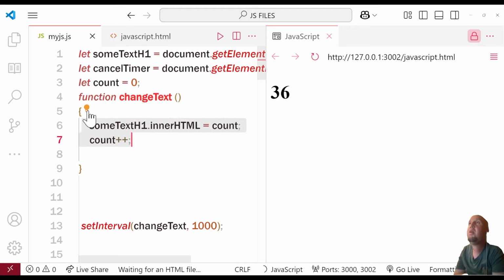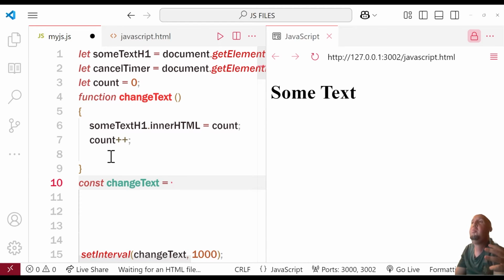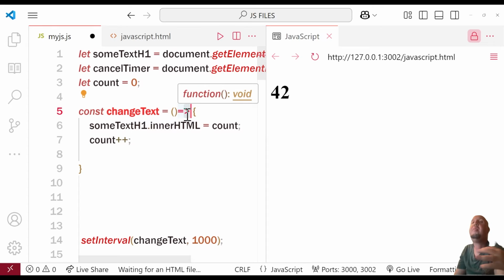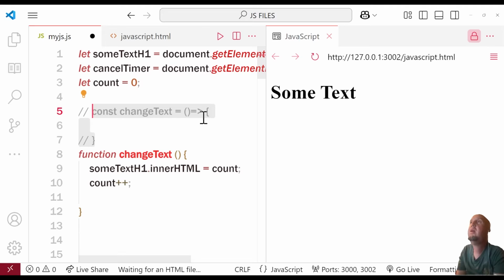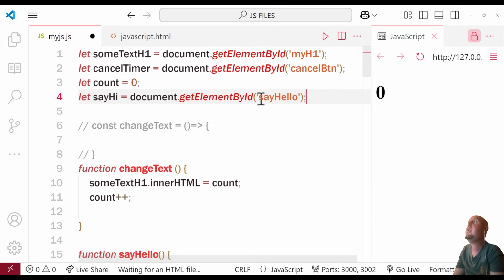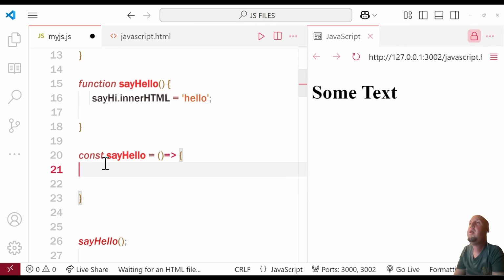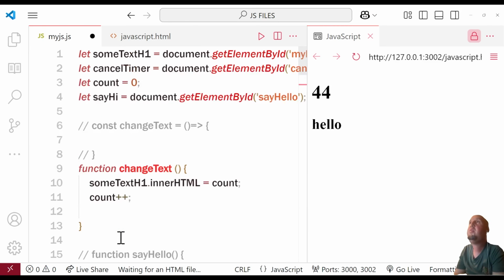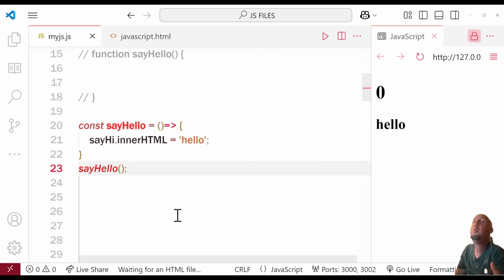JavaScript Tutorial | Regular Function and Arrow Function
I will show you how to use JavaScript Functions and how to convert a function to an arrow function.